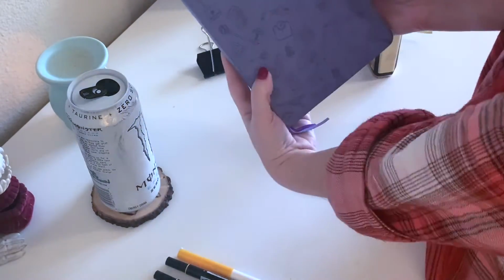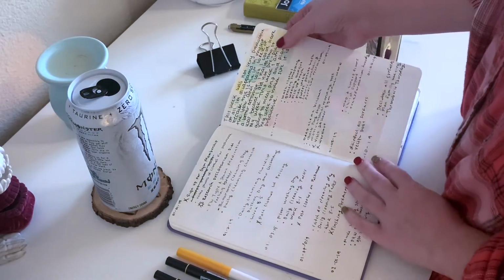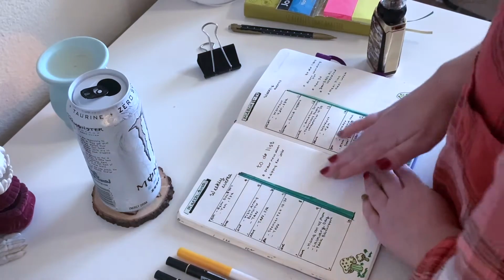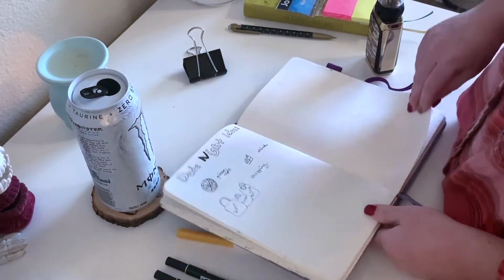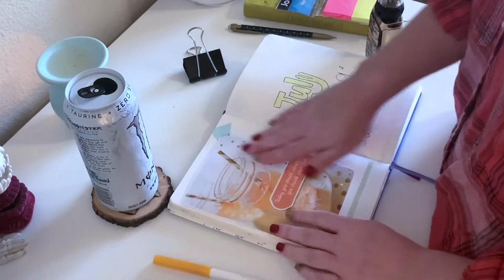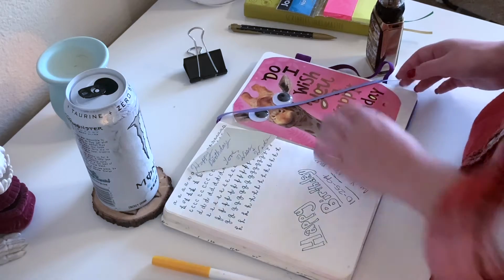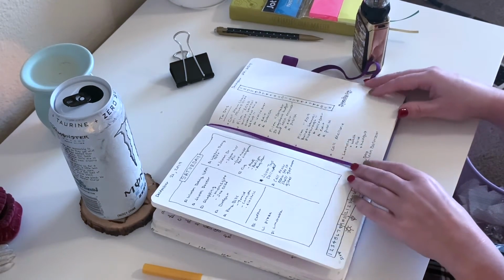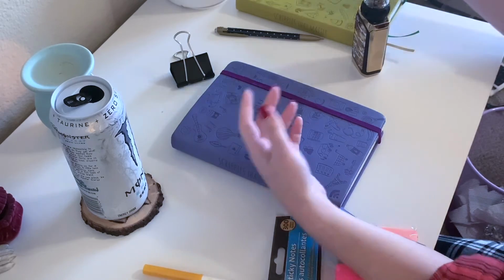2019 Bullet Journal Flip Through | Minimalist Planner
Heya !

2019 was not a good year for me. My son got ahold of my bullet journal a d he drew all over it. I am making a promise to myself in 2020 to journal more and make it more productive and less "messy".

For people like me who have a hard time getting it together bullet journaling can definitely be an amazing tool to getting organized. I am not an amazing artist but I can approach 2020 in a more minimalistic kind of way.

Come back on Wednesday to see what my 2020 setup looks like. I am taking a newer approach this yearly. I haven't decided yet if I am going to do weekly spreads or daily spreads.

- Blessed Be
Taylor.